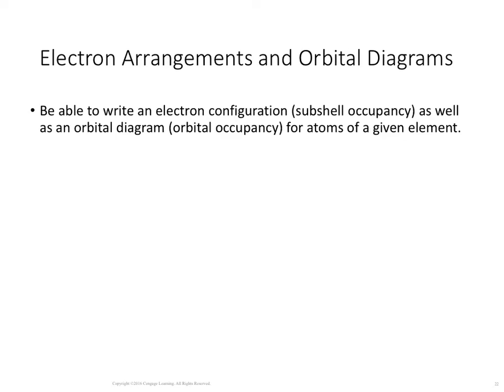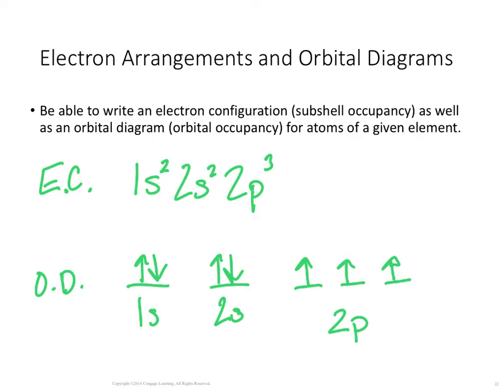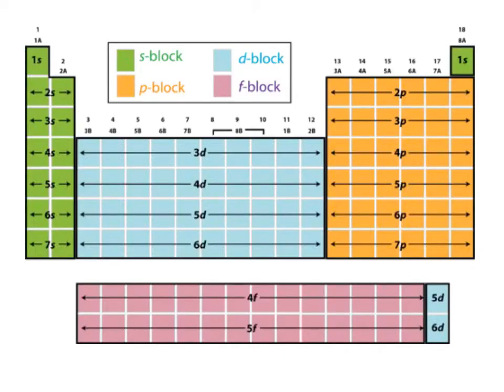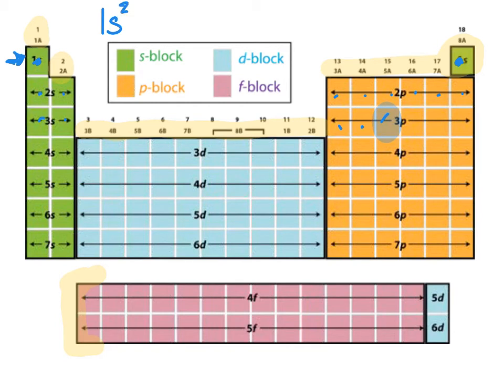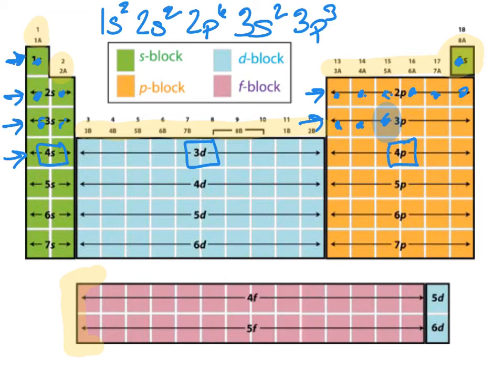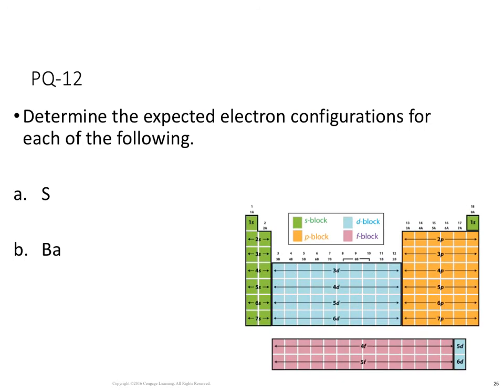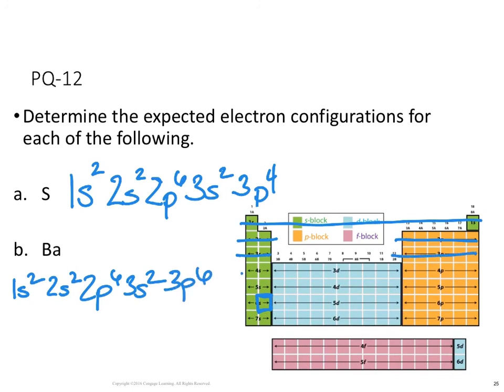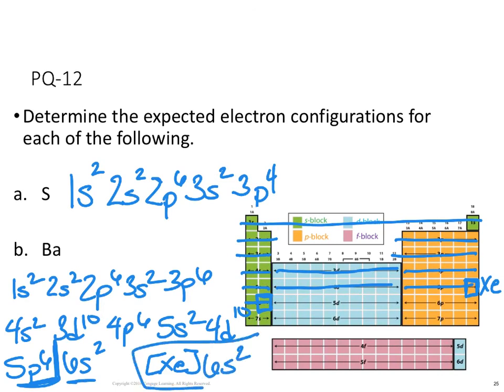CHEM 115 Ch 3 Electron Arrangements and Orbital Diagrams